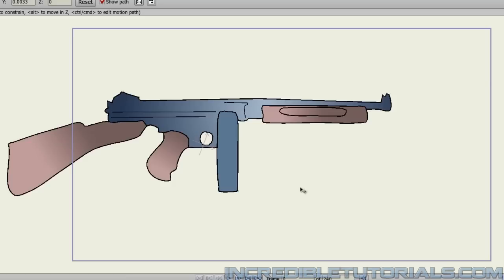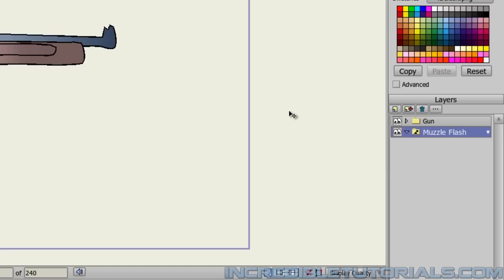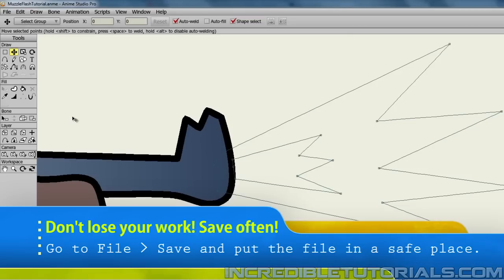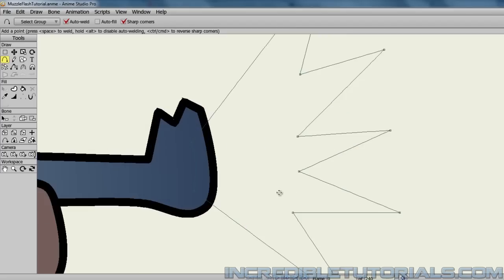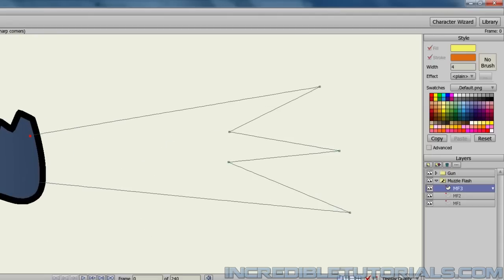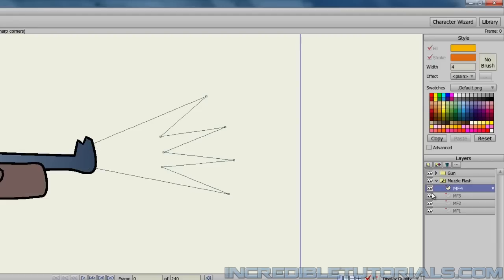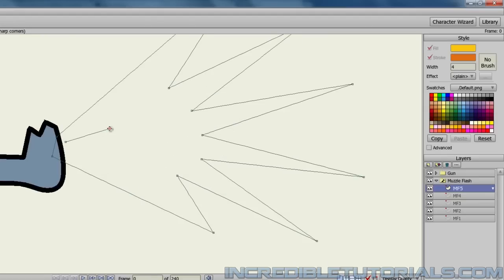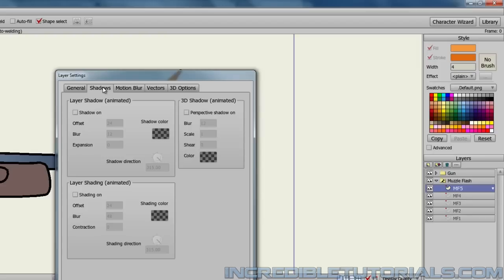Steve and the Alien: Lesson 4-2: Drawing the Muzzle Flash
The muzzle flash is the barrel effect that displays when the Alien shoots his gun.  To achieve this effect, we will import the gun into the new project file and create multiple instances of the muzzle flash in a switch layer.  This switch layer can then be used later on when creating the shooting scene.